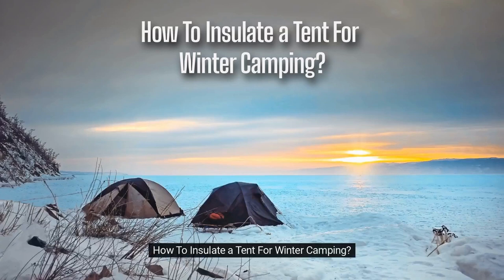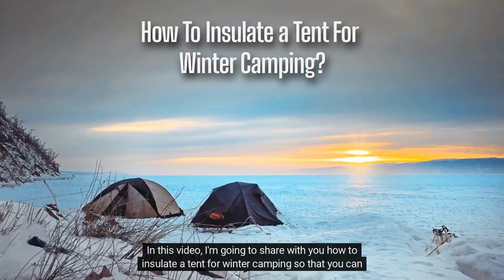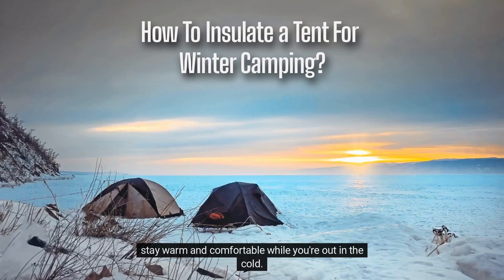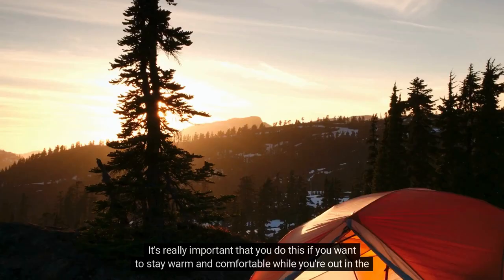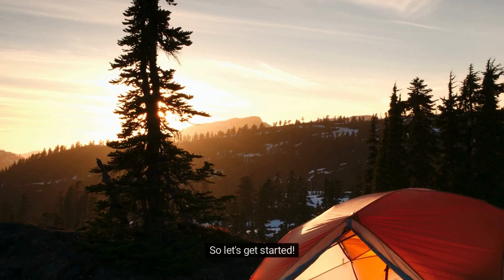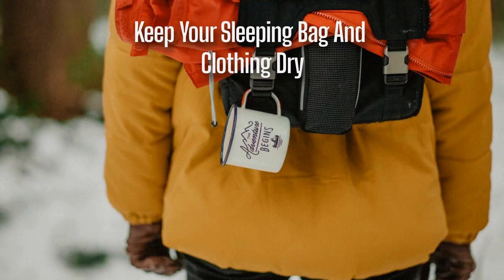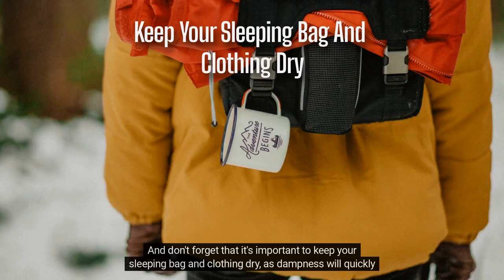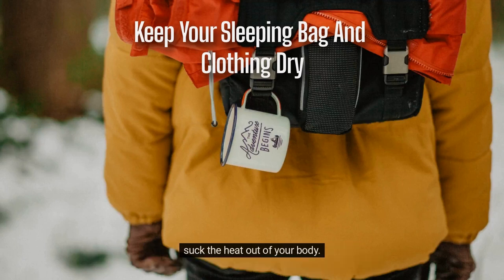How To Insulate a Tent For Winter Camping? | CampDotCom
Camping in winter can be a lot of fun, but it's important to make sure you're prepared for the cold. In this video I show you how to insulate your tent for winter camping using some simple materials!